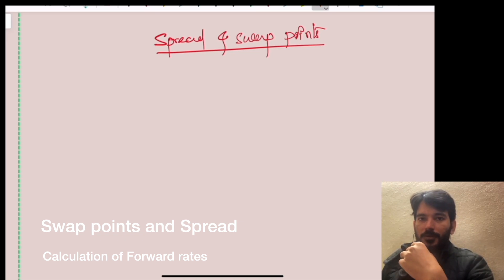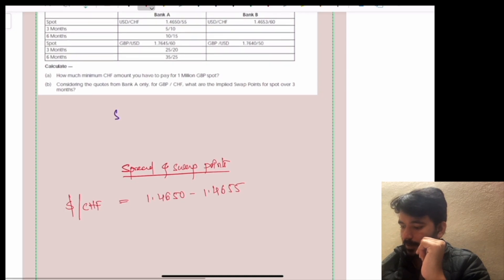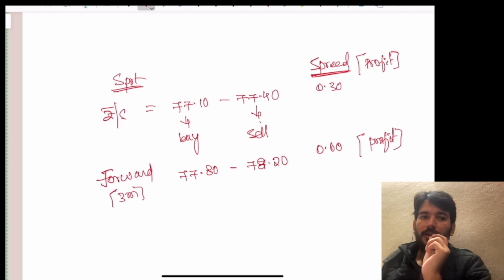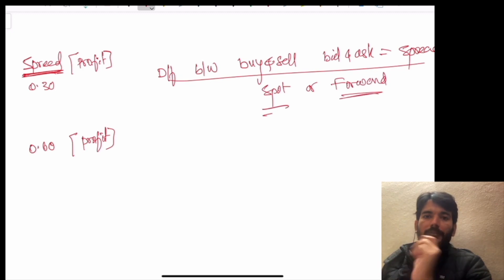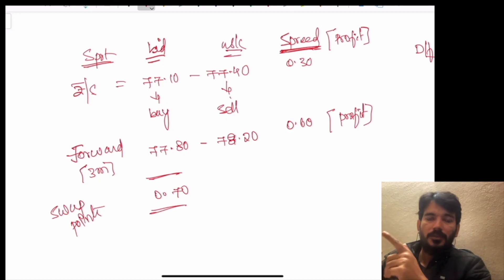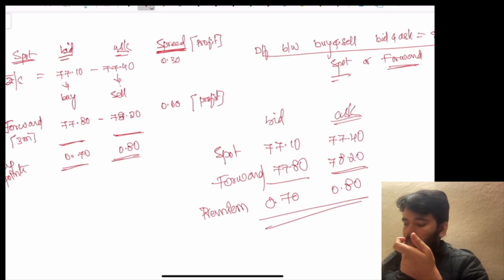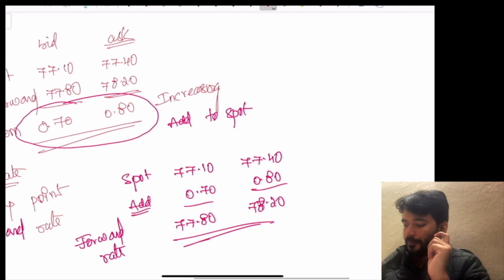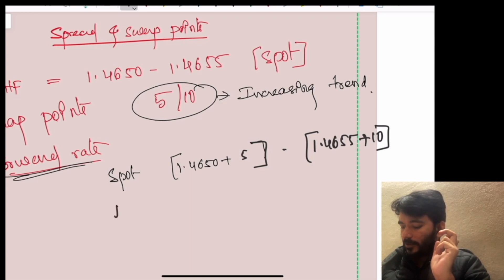Swap and Spread | Concept & Calculations | Derivatives | CA/CMA Final SFM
how to find forward rate, meaning of swap, meaning of spread, ca final sfm, cma final sfm.
Useful for telugu students.